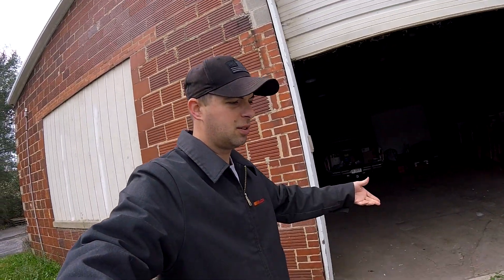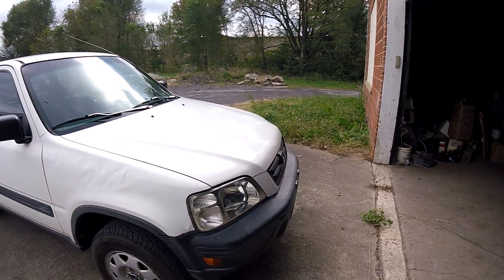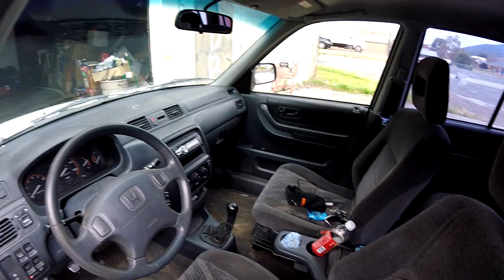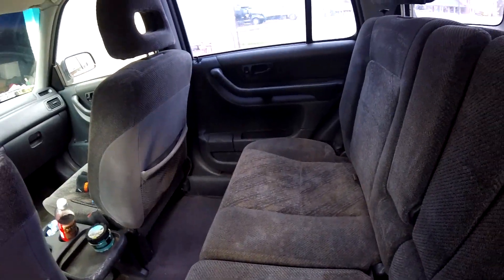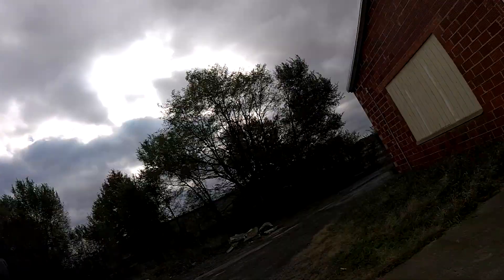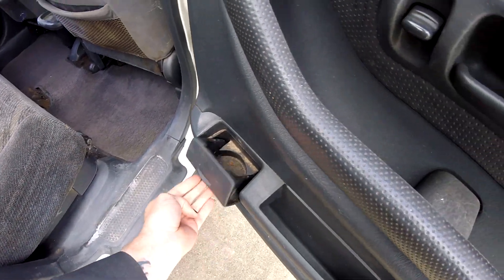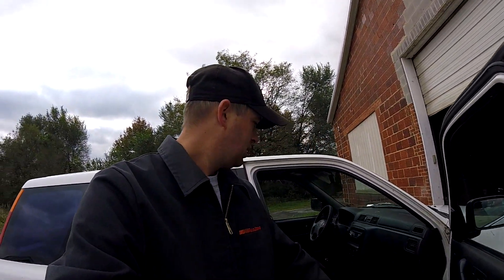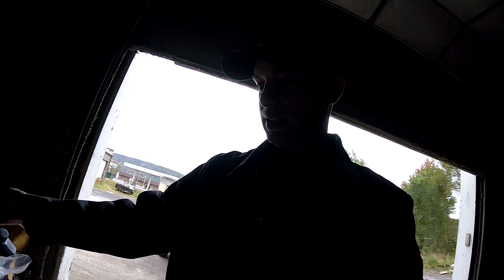Picked Up A Honda CR-V and What A Dirty Ride It Is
Picked up a 2001 Honda CR-V for cheap. I needed a bigger daily driver and AWD and Im a Honda guy so the CR-V is what I went looking for.